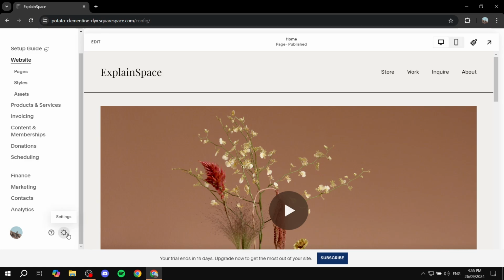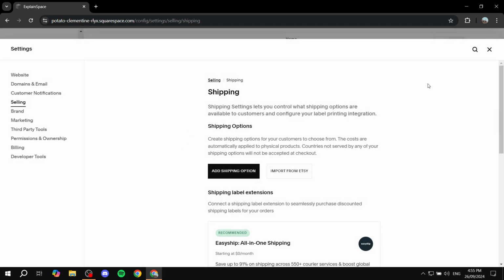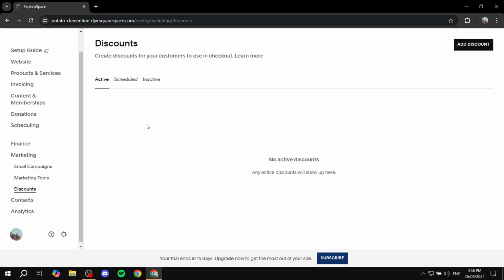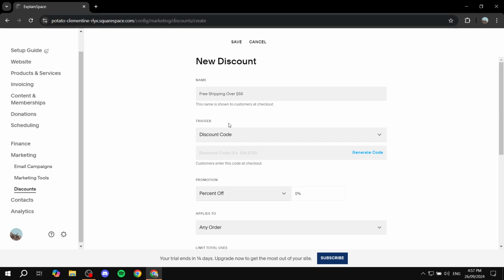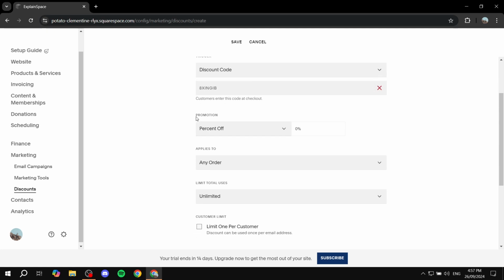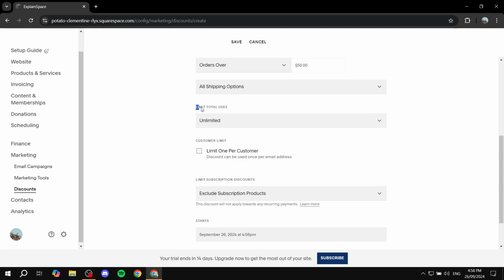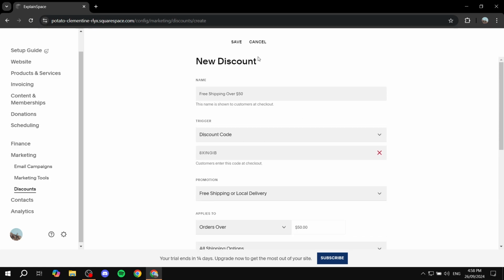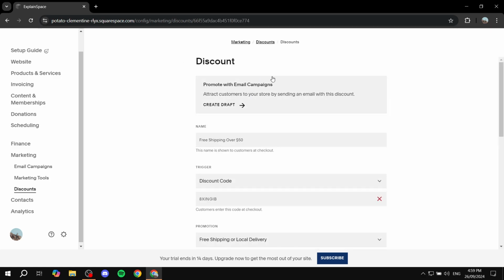How to Setup Free Shipping Over Amount in Squarespace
If you are looking for a video about How to Setup Free Shipping Over Amount in Squarespace, here it is!